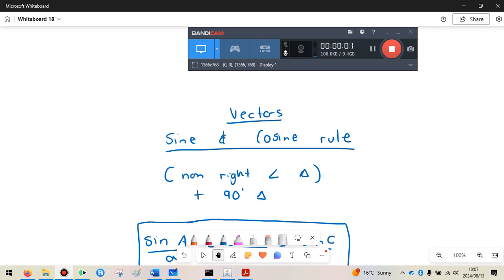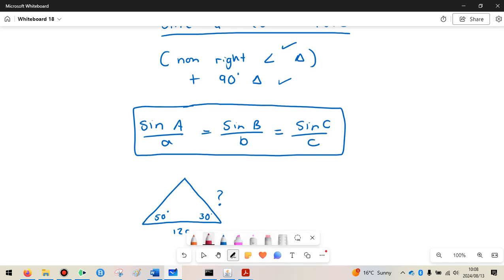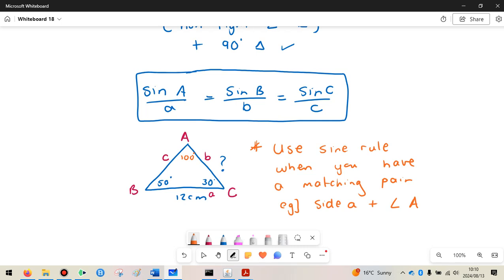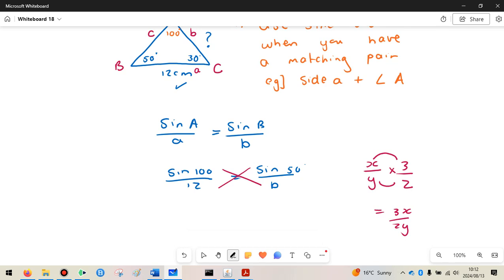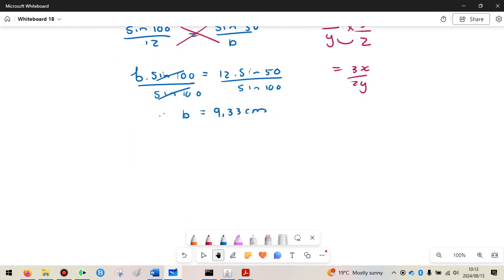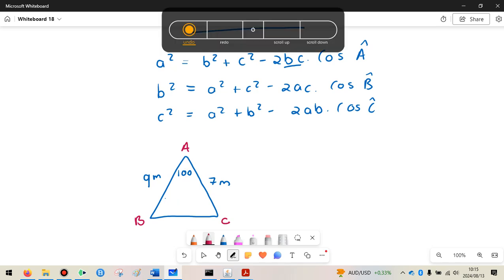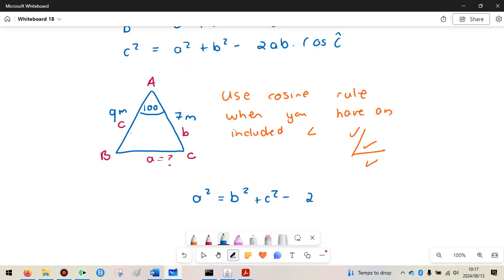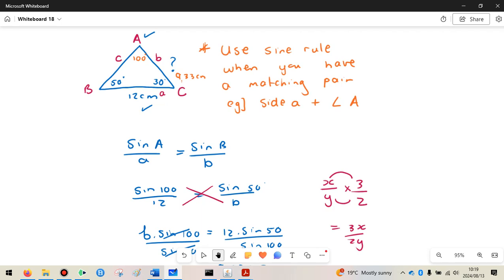Sine and cosine rule intro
Teaching learners to use cosine and sine rule (to use in vectors section)